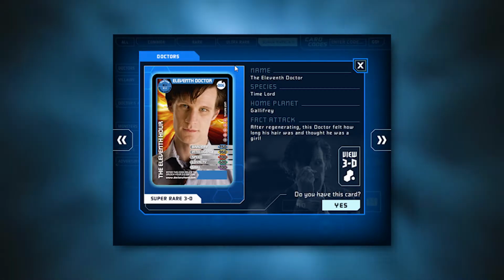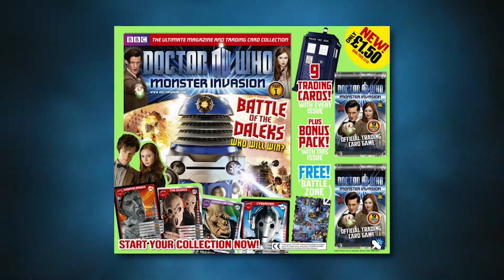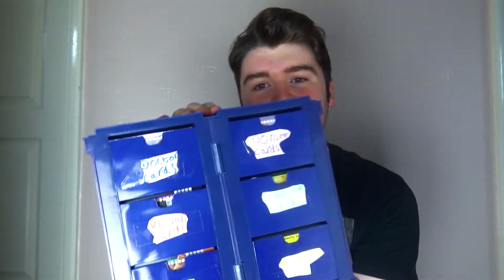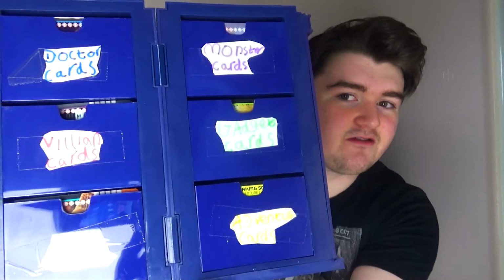Remember Doctor Who: Monster Invasion? || Unboxing My Old Card Collection!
'Member this successor to the juggernaut that was Battles in Time? Join me as I go down the rabbit hole of looking at the infamous card game!